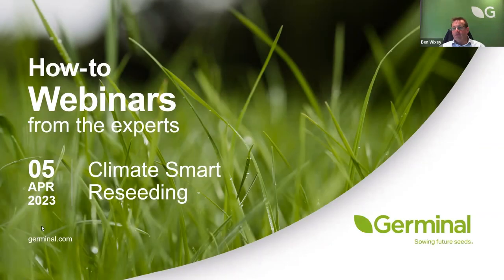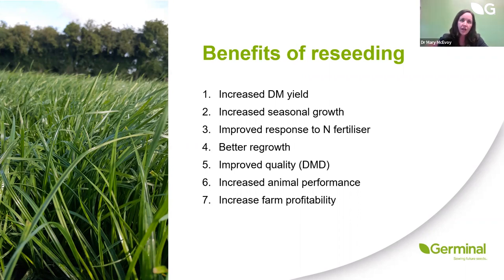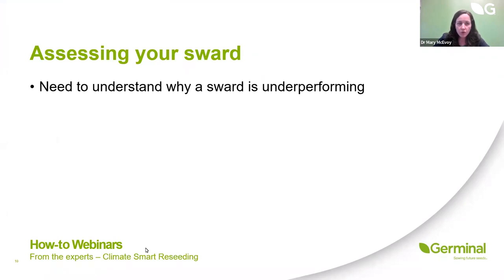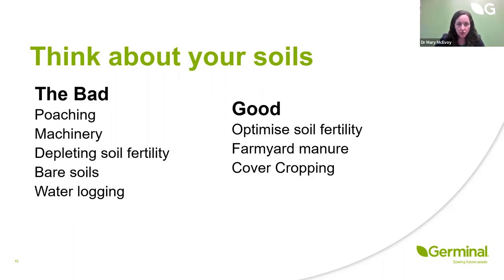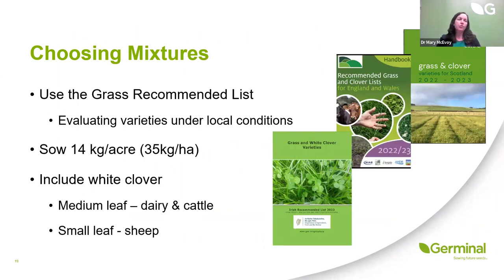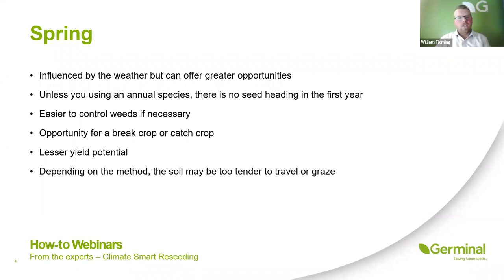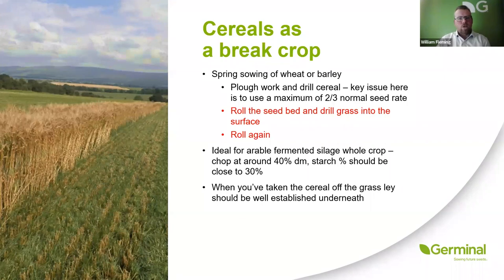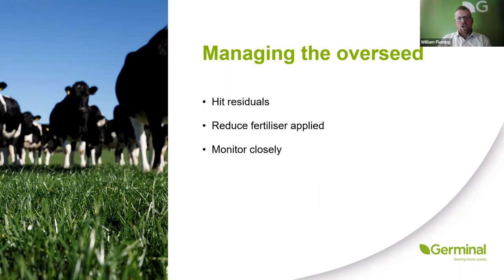Climate Smart Reseeding Webinar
Watch our Climate Smart Reseeding webinar featuring Germinal experts Ben Wixey, Dr Mary McEvoy and William Fleming.